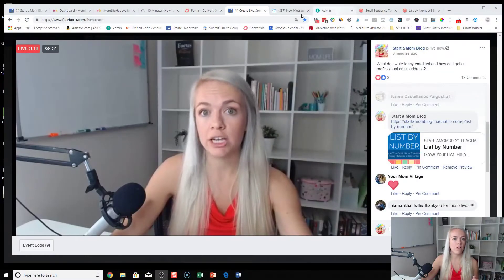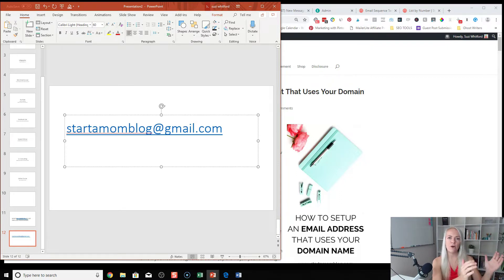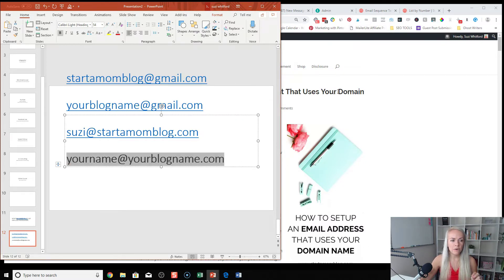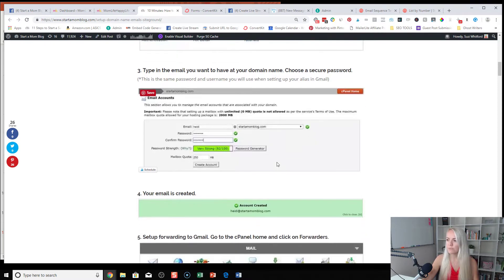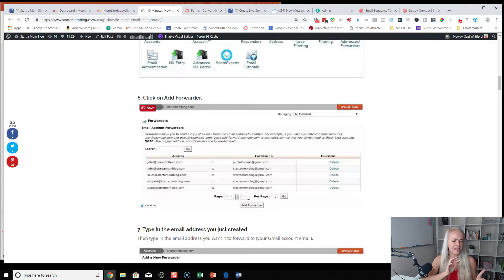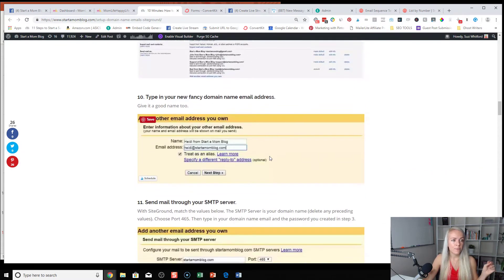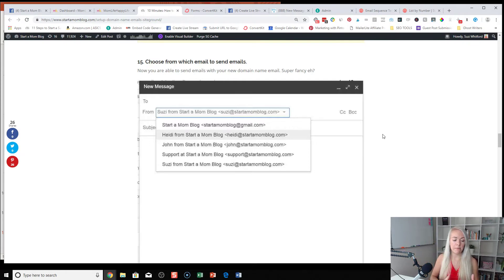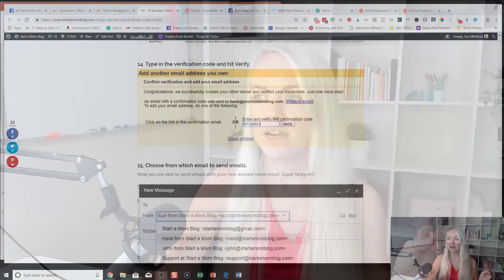How to create a Professional Email Account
You want to look professional when you email your list and use a domain name email - this is how you do it